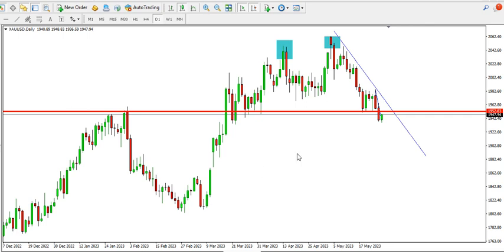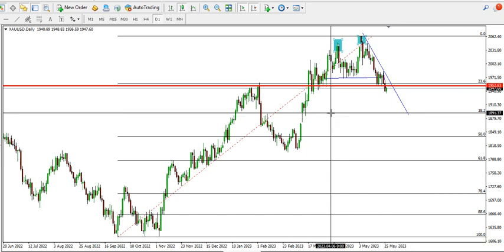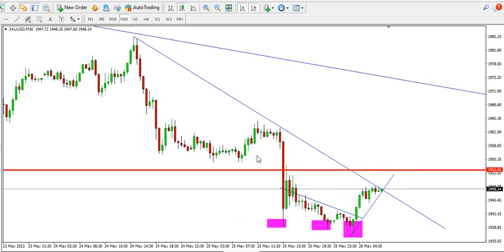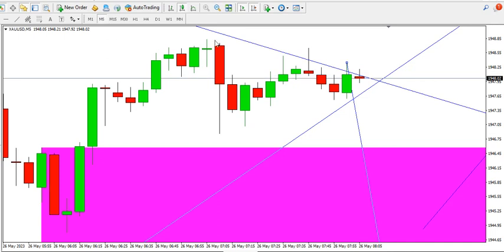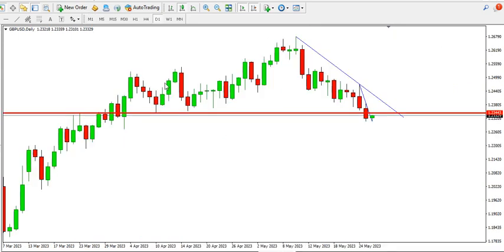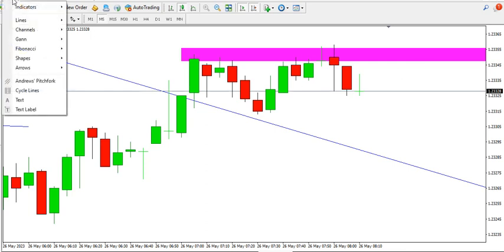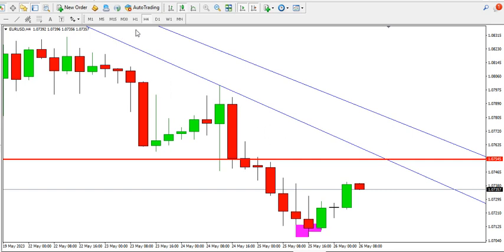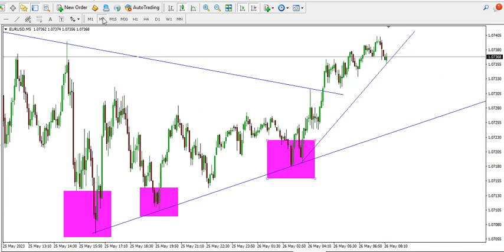Best way to scalp **gold, gbpusd, eurusd and usdjpy/lower time frames 26th May 2023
Try trading XAUUSD, GBPUSD and EURUSD today, sign up with my Broker (Exness), and open the Exness MT4 standard account with my referral

day trading,
day trading strategies,
stock trading,
scalping tutorial,
Bear,
Bull,